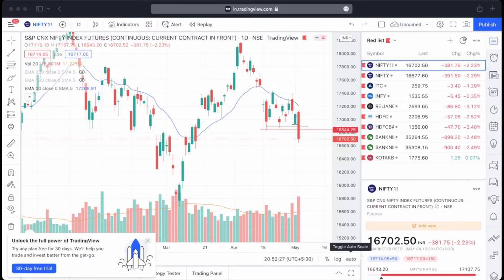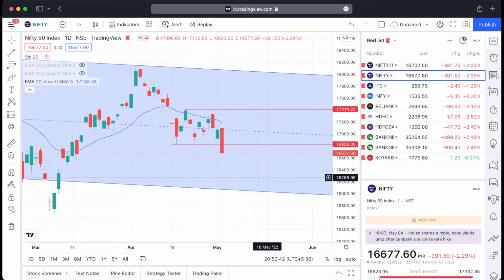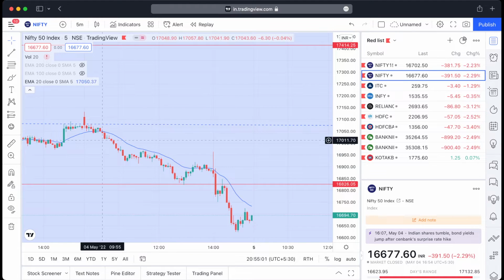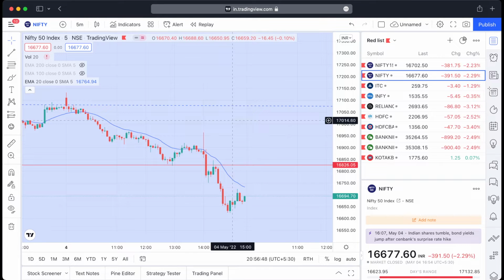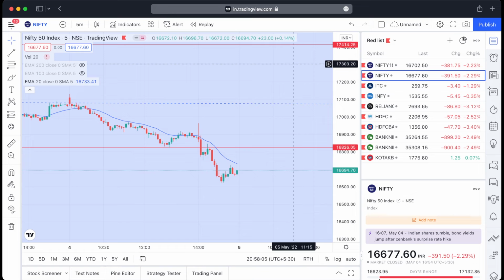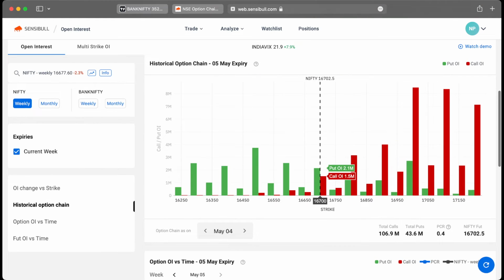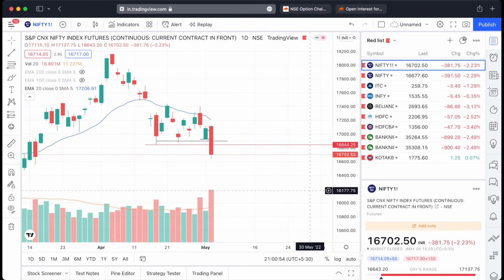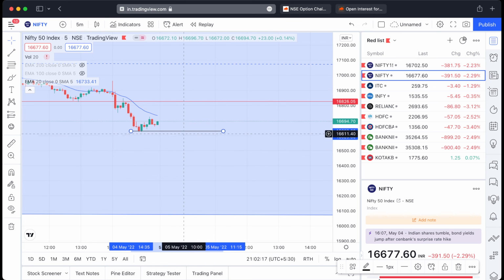HOW TO TRADE ON EXPIRY | GAP UP | GAP DOWN | CONSOLIDATION | EXPIRY ANALYSIS | NIFTY | BANKNIFTY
Nifty & Bank Nifty prediction for tomorrow 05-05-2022.

We discuss Technical charts, price action, candle stick patterns, Option chain, OI vs strike price data, FII & DII data.

Keep Trading & Happy Investing

Markets are always there. Opportunities are huge. Wait for it.

Keep your CAPITAL safe.

SHOW LESS